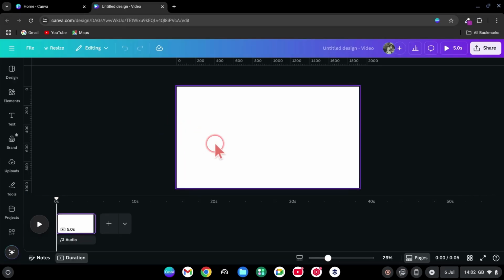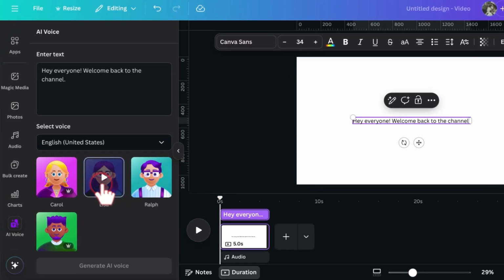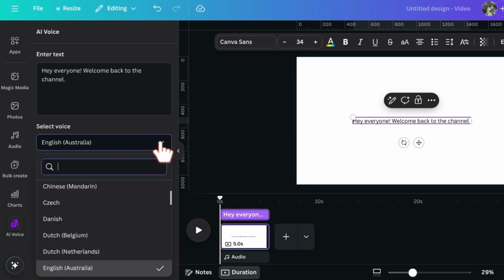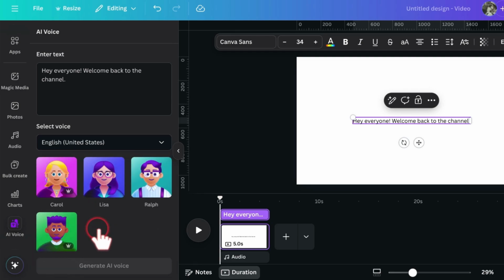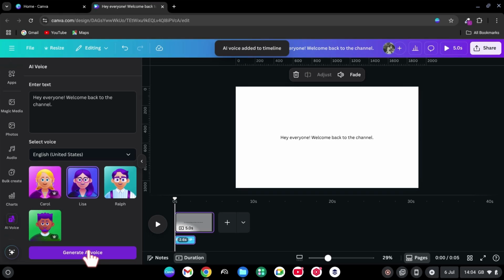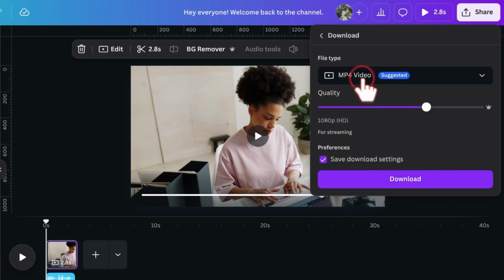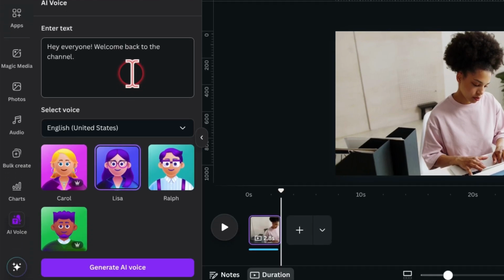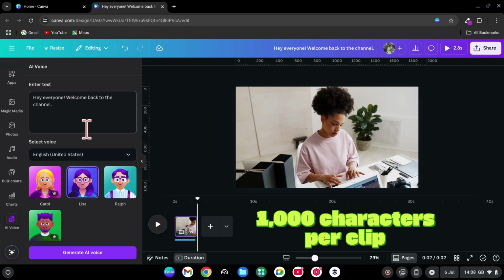FREE AI Voice Generator in Canva (Text to Speech)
No mic? No problem. In this tutorial, I’ll show you how to turn your text into natural-sounding voiceovers using Canva’s text-to-speech tool — completely free.
🎁 Want to try Canva Pro for free?
— Get 30 days of Canva Pro and unlock all premium voices and features!

🎨 @editstudio963  | Helping creators work smarter, not harder.